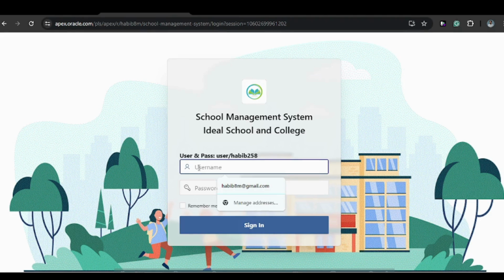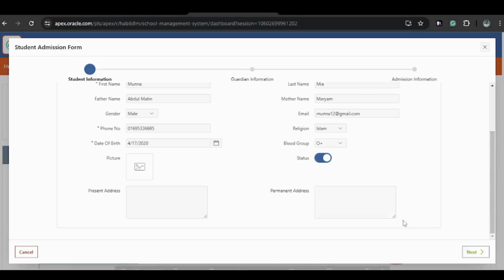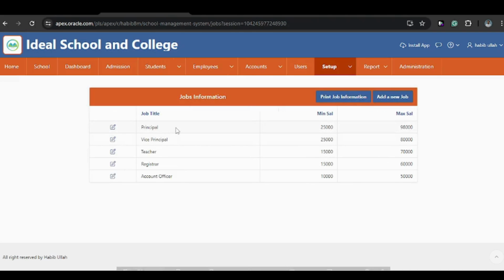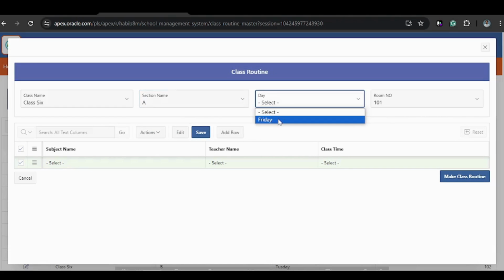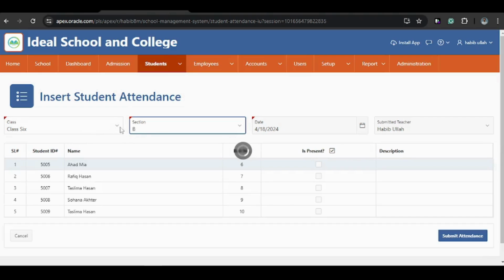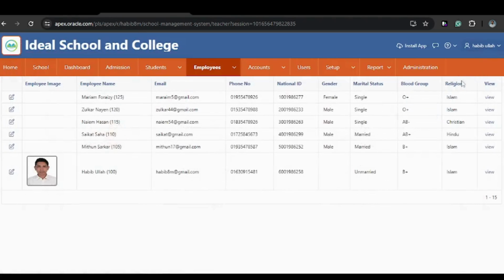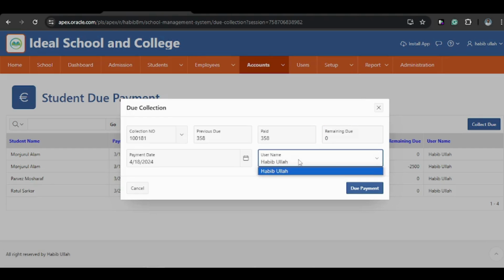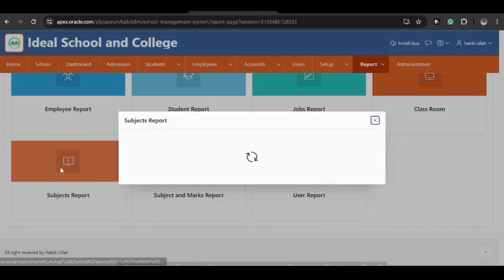School Management System Overview | Developed with Oracle APEX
Welcome to a detailed demonstration of the School Management System I developed using Oracle APEX. This video provides a comprehensive walkthrough of the system's features and functionalities, designed to streamline school administration and enhance the educational experience.

Key Features Highlighted:

User-Friendly Interface: Explore the intuitive layout designed for ease of use by both administrators and students.

Data Management: An in-depth look at how the system handles student data, including personal information, academic records, and more.

Real-Time Updates: Showcasing the system's ability to update and retrieve real-time data across various modules.

Security Features: A review of the security protocols in place to protect sensitive information.

Development Insights:

Built with Oracle APEX: Discover how Oracle APEX has been leveraged to build a robust and scalable system.

Customization and Scalability: Insights into the customization options and scalability solutions implemented.